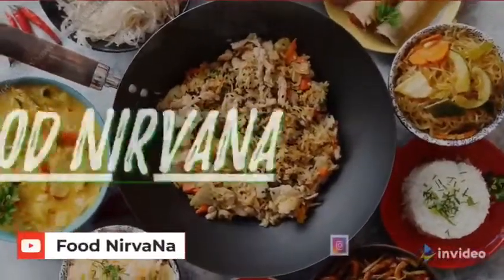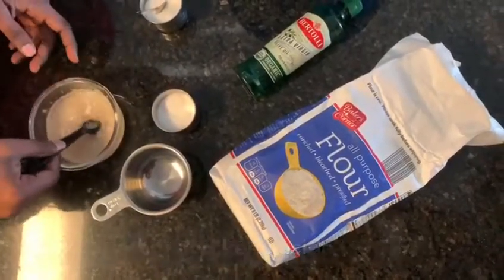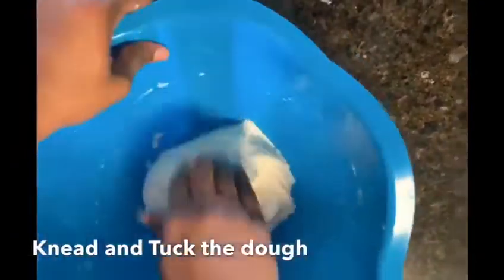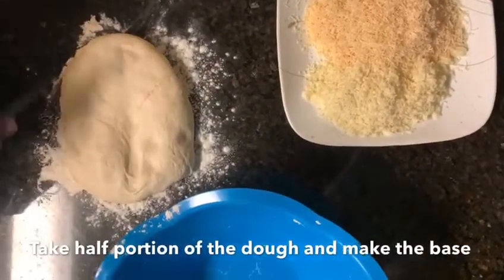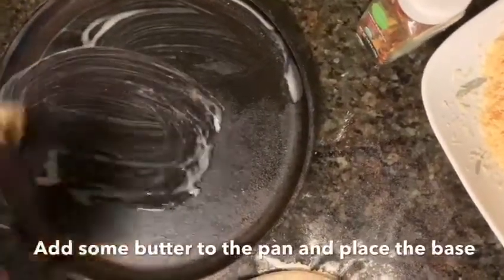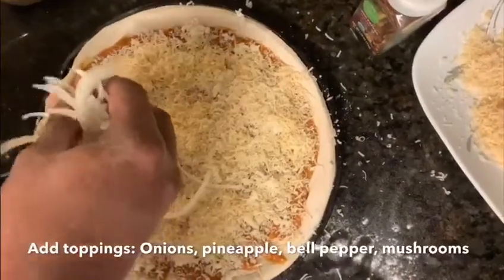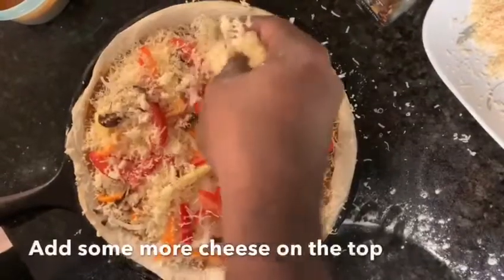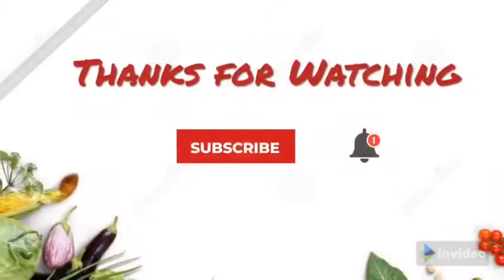Homemade Veggie Pizza || Pizza recipe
Hello everyone

We came up homemade pizza, do try it out and let us know how it turned out.